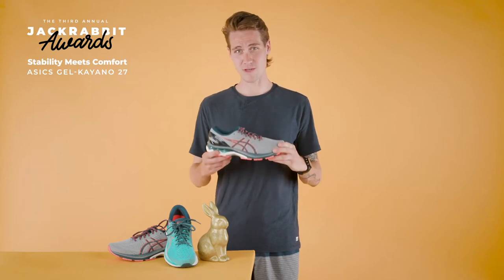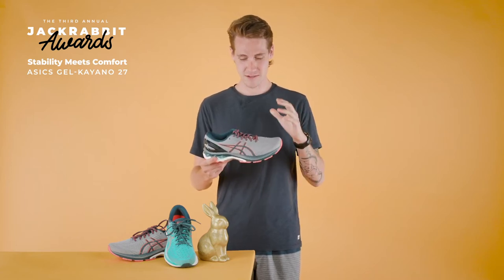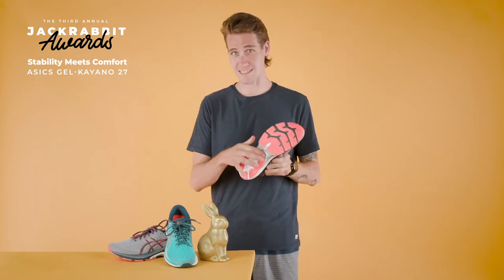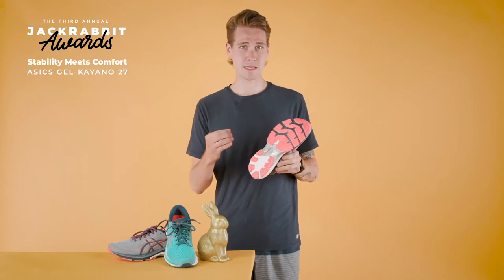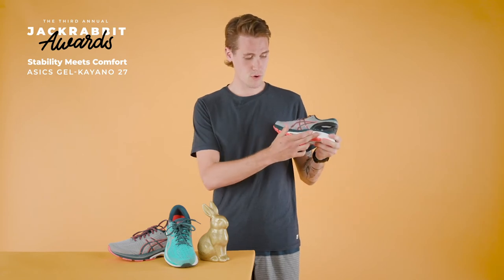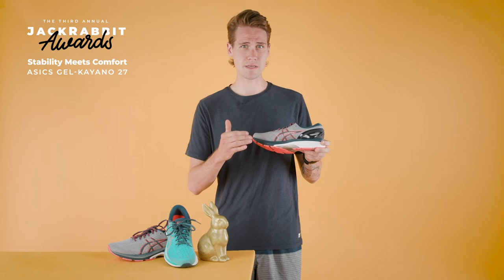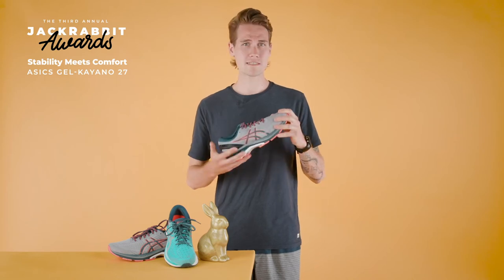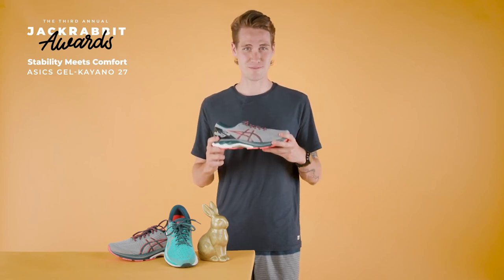JackRabbit Awards 2020 : Asics GEL-Kayano 27 Stability Meets Comfort Award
Winner of the JackRabbit Stability Meets Comfort Award the Asics GEL-Kayano 27